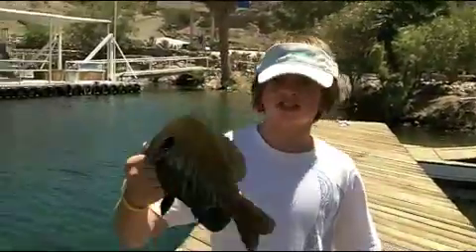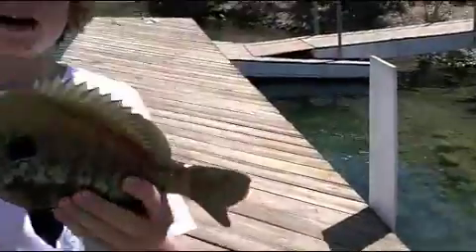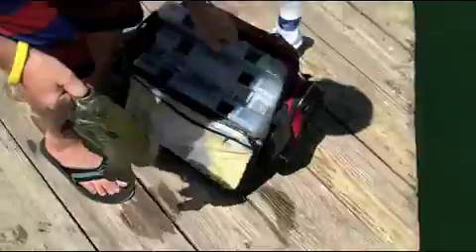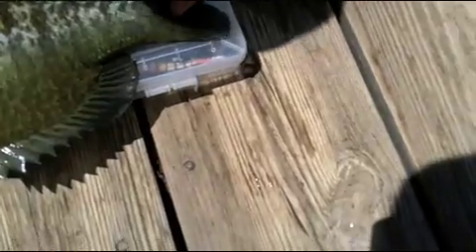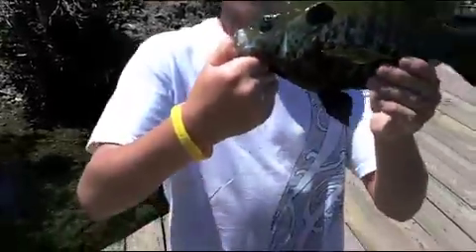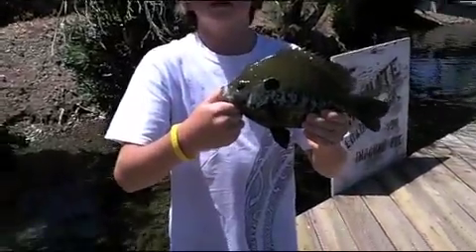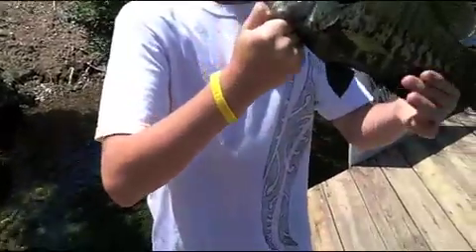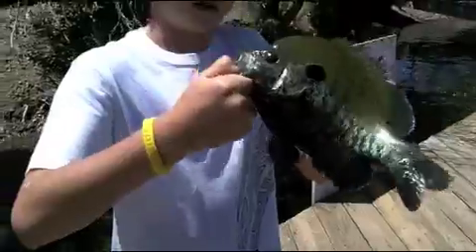Huge Bluegill (Easily one of the biggest on Youtube!)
I have recently caught a huge bluegill on a little ice fishing pole at lake havasu and this bluegill is about 12inches long and 2lbs, I know that there have been much bigger bluegill caught but this is surely one of the biggest on youtube Hope you Enjoy!